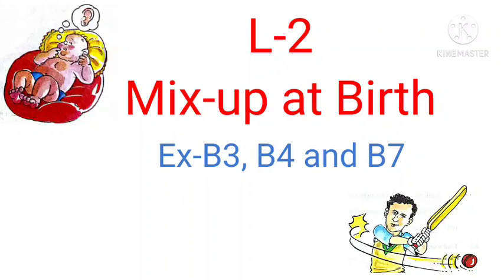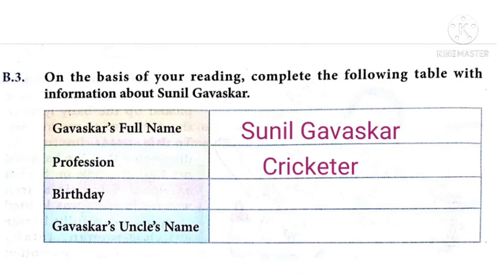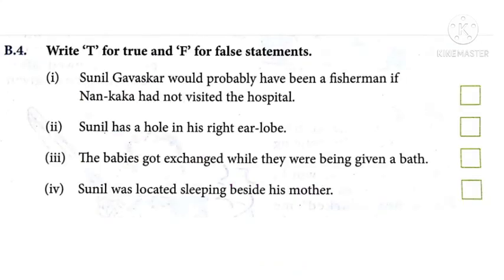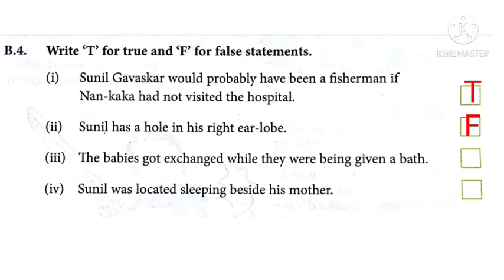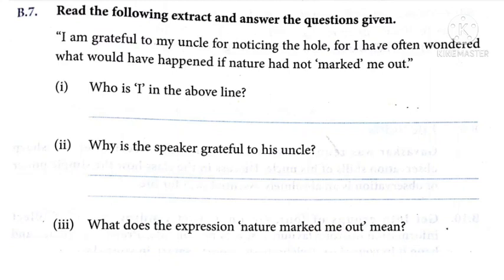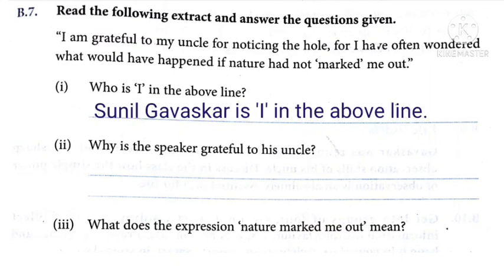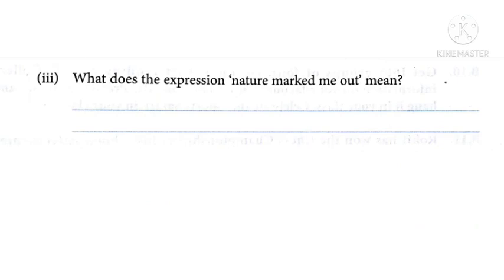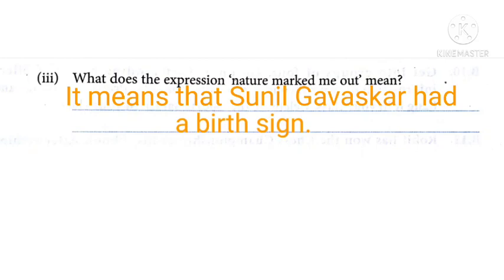L-2/Mix-up at Birth/Ex-B3,B4,B7/Class 4/DAV